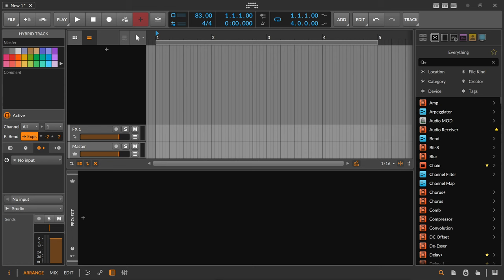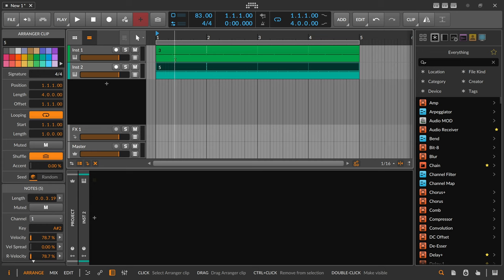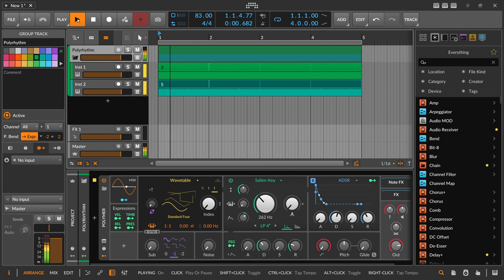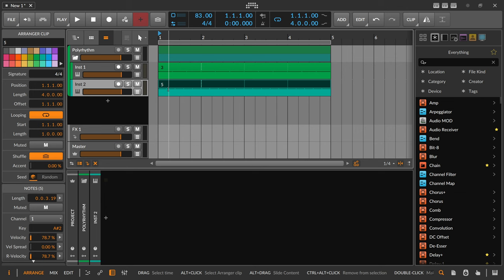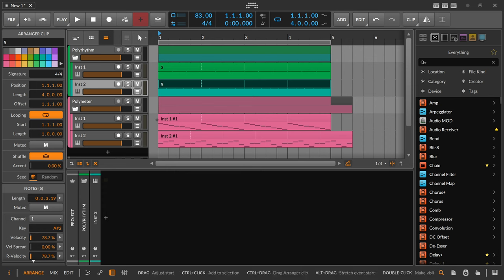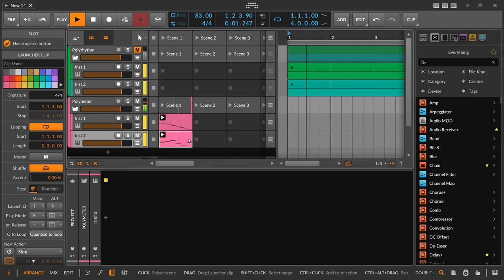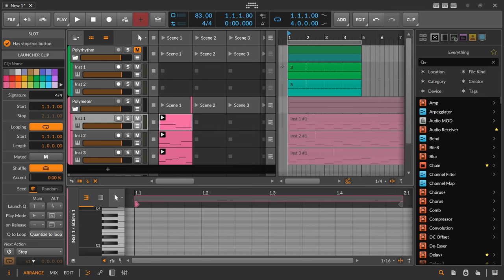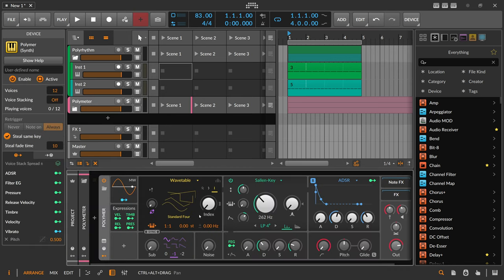Polyrhythms, Polymeter and how to combine Note Clips in Bitwig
Back to reality, back to the arranger and the clip launcher. Here's how you can combine multiple note clips to make one pattern. Combine this with polyrhythms and polymeters for a powerful sequencing tool.